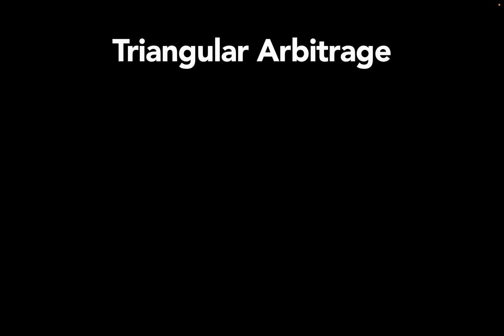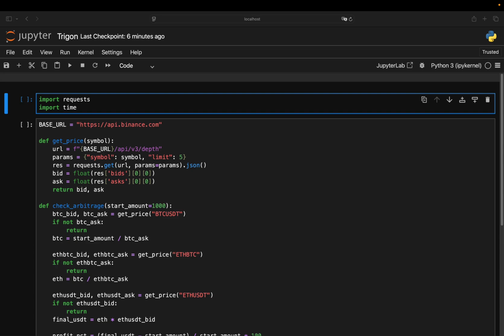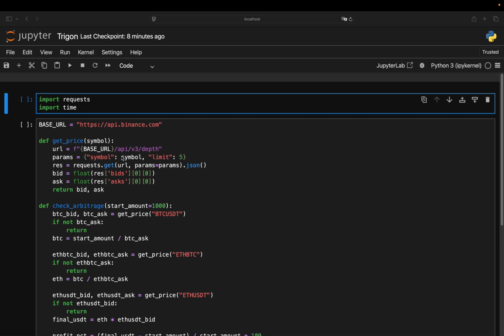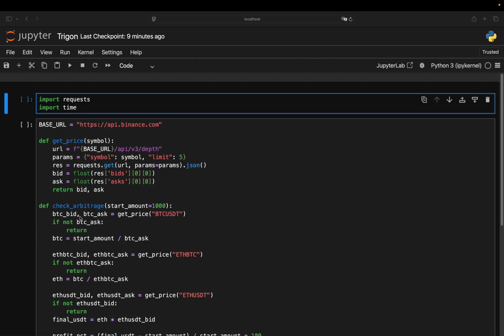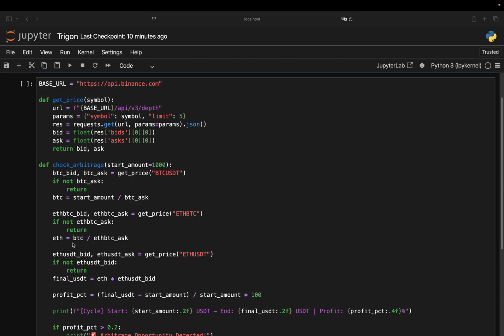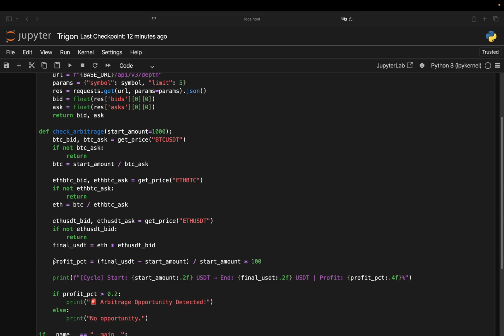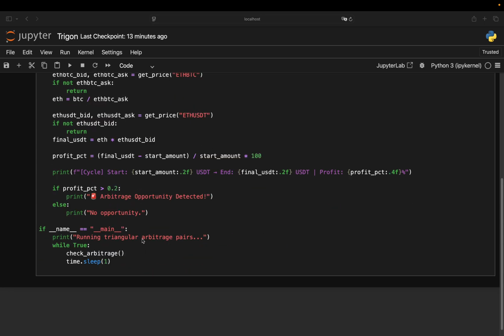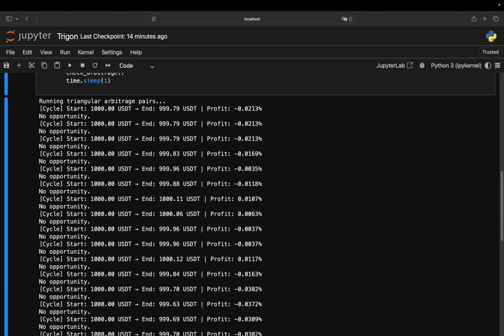Code a Live Binance Arbitrage Bot in Python (2025)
🚨 Real-time price mismatches between crypto pairs? Yes, they exist.

In this video, I show you how to build a live triangular arbitrage bot using Python and Binance’s public API. We’ll simulate a full arbitrage loop — USDT → BTC → ETH → USDT — and check for opportunities in real time.

No indicators. No forecasting. Just clean, actionable price logic.

🔍 What you'll learn:
- How triangular arbitrage works (with visual example)
- How to fetch bid/ask prices from Binance REST API
- How to simulate trades step-by-step in Python
- How to detect profitable cycles in real time
- Why this logic can scale using WebSocket streams

👉 If this video reaches 50,000 views or 1k likes, I’ll release the WebSocket version that scans over 1,000 Binance pairs live — with full multi-path detection and high-frequency tracking.